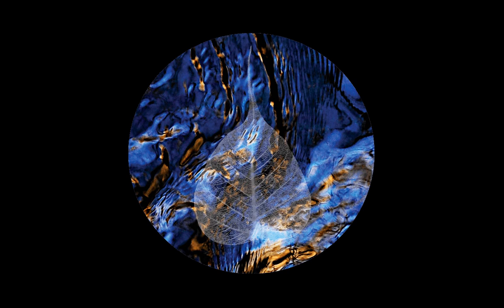200926 Bored with Meditation \ \ Thanissaro Bhikkhu \ \ Short Dhamma Talk